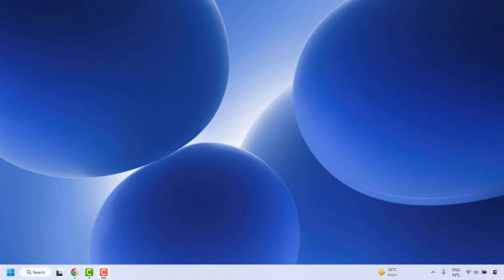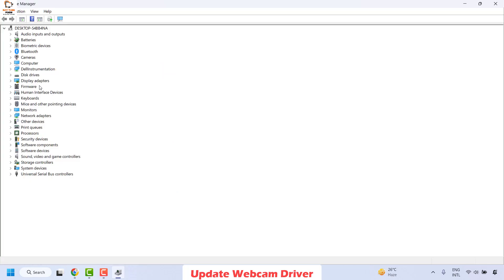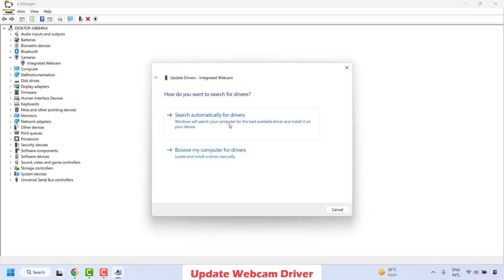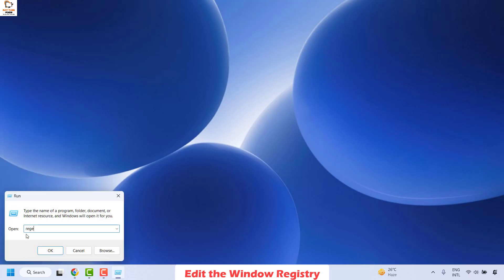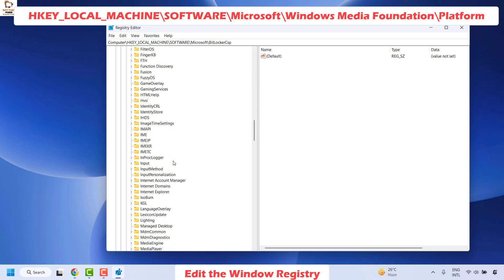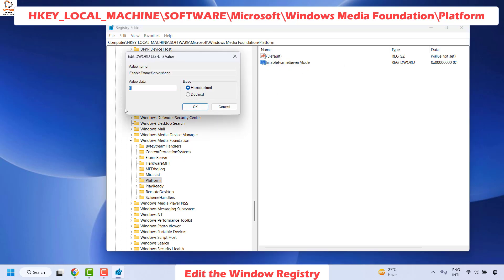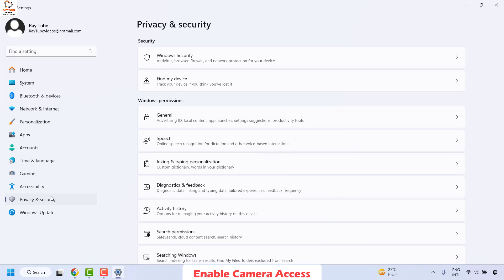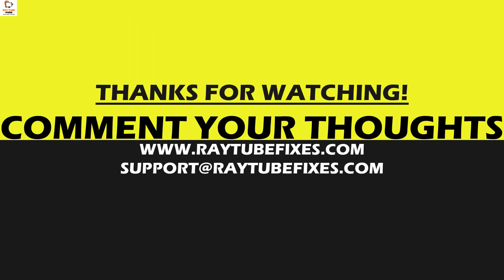FIX Your FREEZING Windows Webcam NOW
Windows Webcam Keeps Freezing? Here are tips to fix. Solution also solves "error code 0xA00F4246(0x80070005)" when trying to use your camera on your laptop.

Update Webcam Driver
Edit the Window Registry

To begin, go to Registry Editor by searching ‘Regedit on the Windows search bar.
Fix Freezing Webcam - Go to Registry Editor
Go to the location listed below.
Fix Freezing Webcam - Edit Window Registry 2
Under Windows Media Foundation, you’ll find Platform in the sidebar on the left. Right-click on Platform.
Move your cursor over “New,” and then click on “DWORD (32-bit) Value.” This is going to give this section a new value.
Fix Freezing Webcam - Edit Window Registry 3
Give this new value the name EnableFrameServerMode.
Double-click on this number to modify it.
Fix Freezing Webcam - Edit Window Registry 4
Change the value to “0.”
Finally, press the “OK” button.
The next step in this method is determined by the version of Windows you use; if you’re using the 32-bit version, the task is complete, and you can shut the Registry Editor. On the contrary, if you use the 64-bit version, you must go to the following path:

Fix Freezing Webcam - Edit Window Registry 5
Follow the same steps as before; add a DWORD value -- name it -- EnableFrameServerMode -- set its value to 0 -- shut the Registry Editor.

Enable Camera Access

windows 11